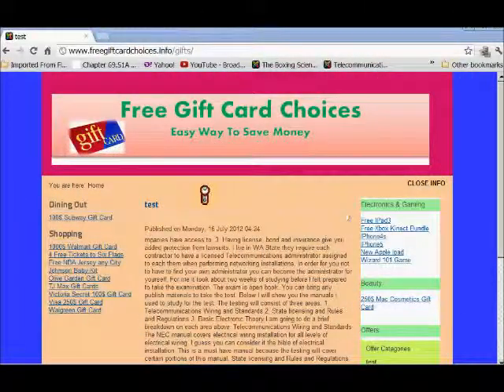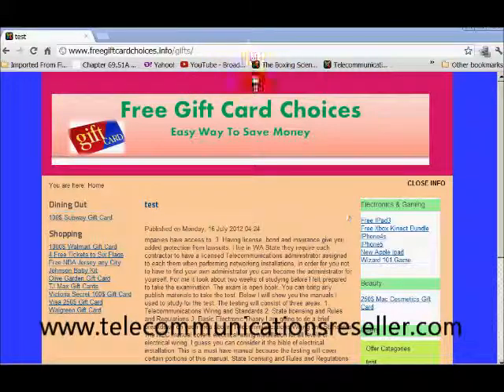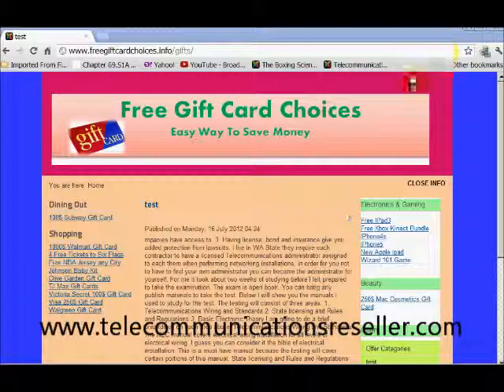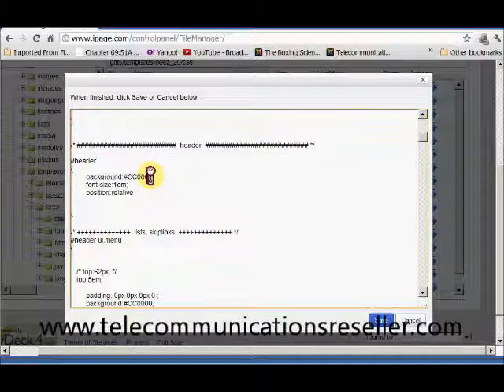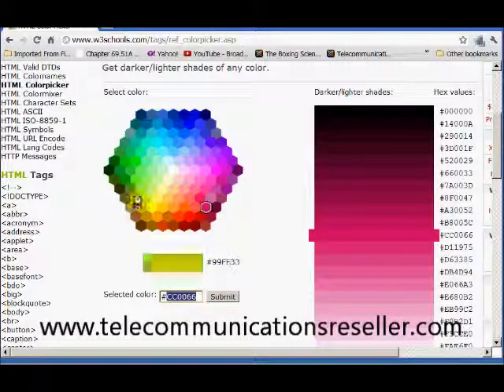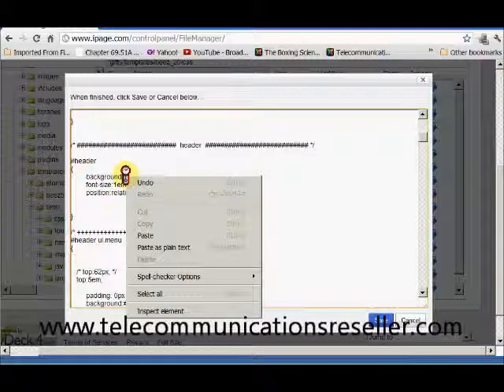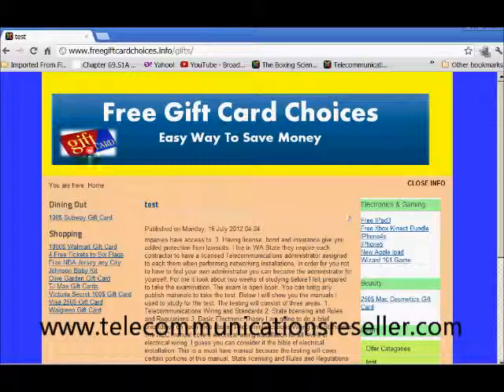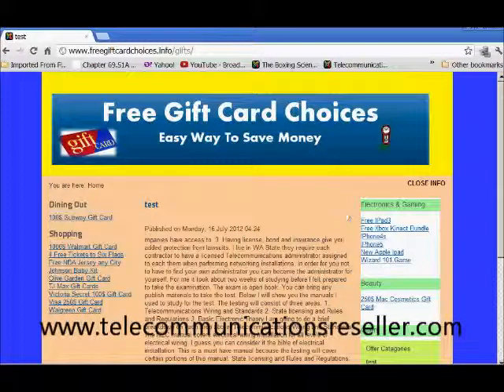Joomla 2 5 change color of header area beez 20